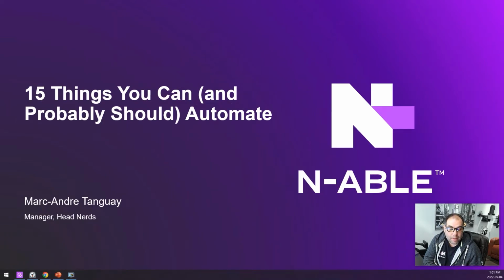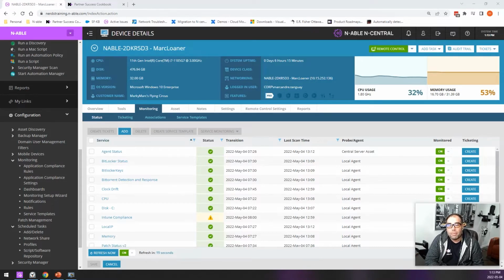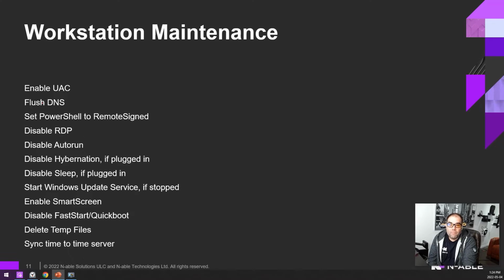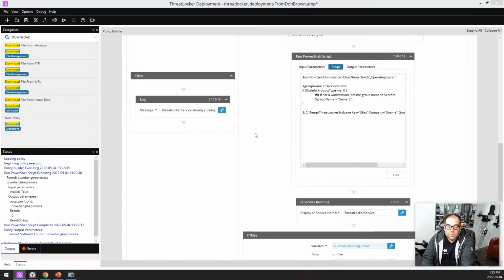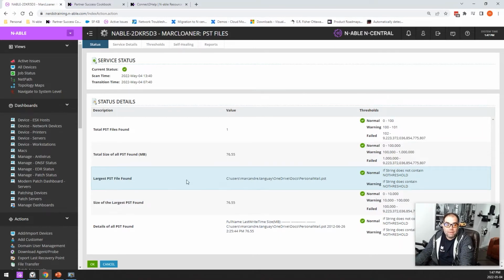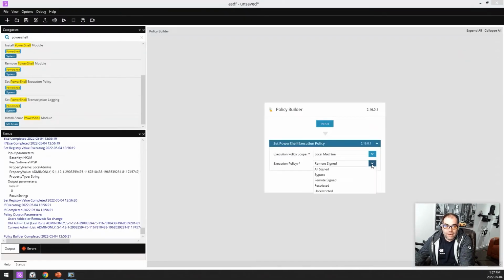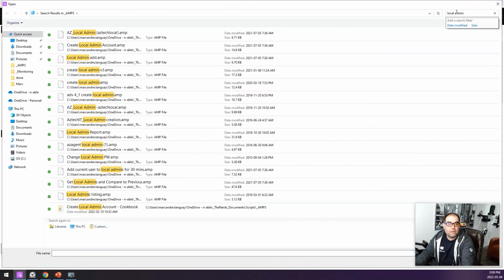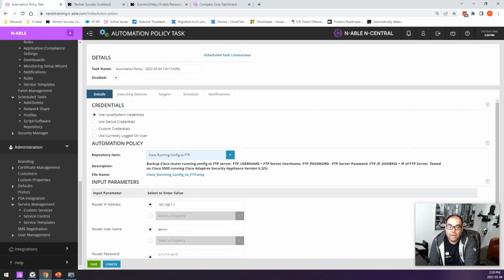15 Things you can (and should) automate Boot Camp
The number one question Head Nerd Marc-Andre Tanguay gets asked is, what can I automate? So we had him create this short boot camp to share his list of the top 15 things you can (and should) automate.

From looking to build automation for DISM disk scans/cleanups to automating API calls when importing customers into their RMM and more, this boot camp can help.

Join Marc-Andre as he goes through some common things he gets asked and walks through how he would resolve them.

In this boot camp, he will cover how to do things like:

✔ Monitor changes in a specific metric (admin accounts, disk usage, etc.) through scripting/automation
✔ Enable bit locker, then capture the keys and monitor its health
✔ Monitor most AV products
✔ And more

0:00 Introduction
1:36 Agenda
3:18 Enable Bitlocker, Monitor Bitlockor, Capture Bitlocker Keys
11:56 Monitor and Enable UAC
15:46 Monitor and Kill Bittorrent Software
21:36 Workstation Maintenance
27:48 Software Deployment
33:16 Reboot Device Periodically
38:16 Install the Connect2Help Tray Icon
42:03 Find PST Files
45:05 Self-Healing Clock Drifting
48:13 Log4j and other Vulnerabilities Mitigation
50:04 Local Admin Changes Alerting
53:51 Set PowerShell to RemoteSigned
55:45 Disable Windows "News and Interests"
57:37 Remove Bloatware
1:00:21 Create a Windows Restore Point
1:01:42 Create and Maintain a Local Admin Account
1:05:43 Push a Chrome Extension
1:07:23 Lock Desktop If User Is Inactive
1:08:40 Q&A